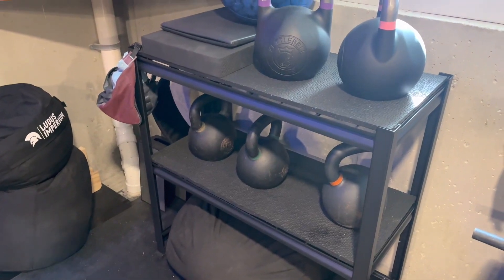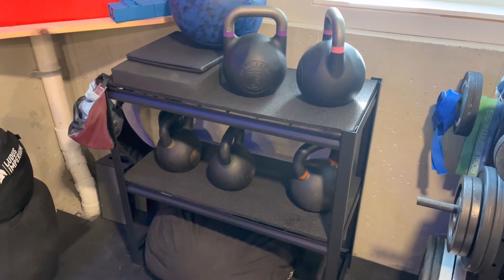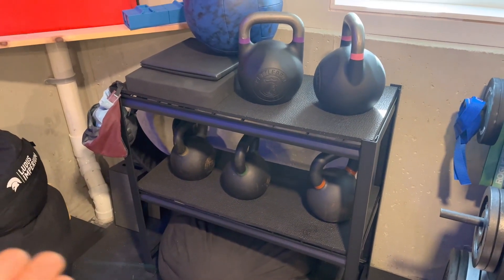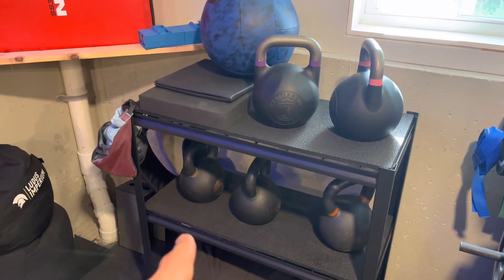REIBII Garage Shelving Heavy Duty Loads 2000LBS Review